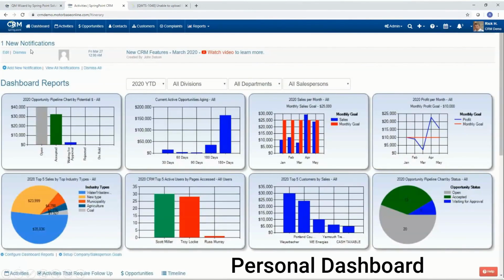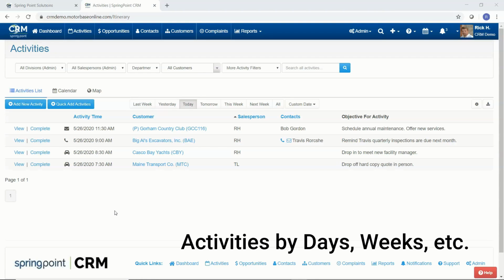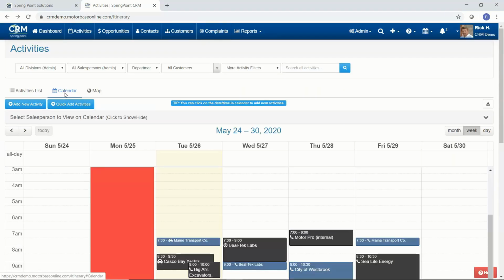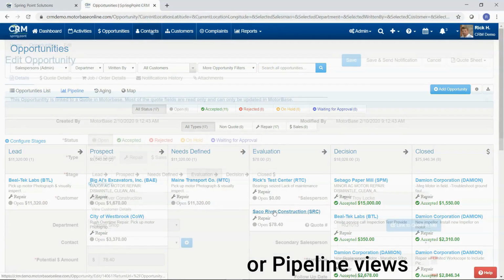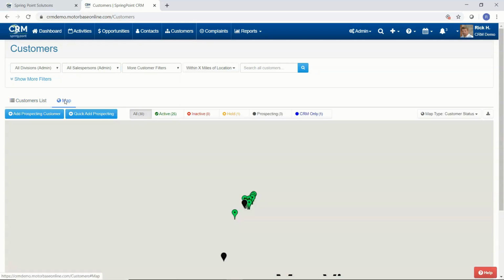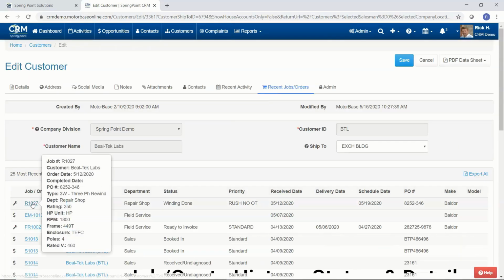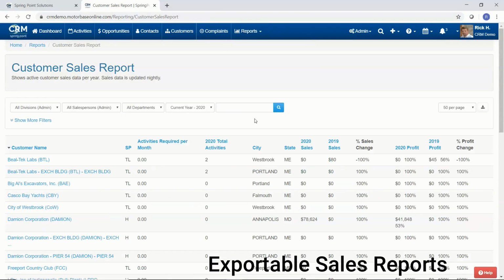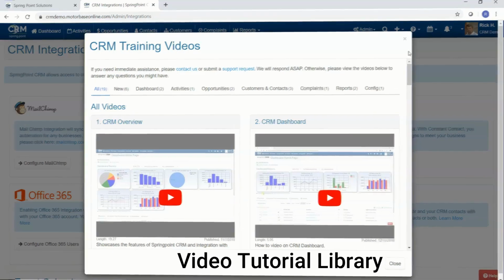Spring Point Solutions CRM for Sales Management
Spring Point Solutions CRM for Sales Management: Manage Sales Effort (Activities, Opportunities, Contacts, and Customers)